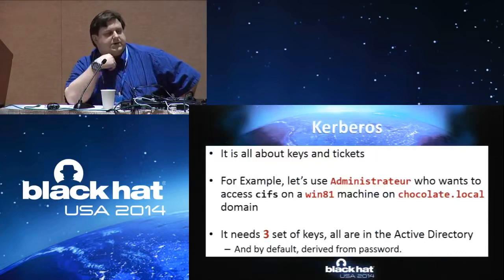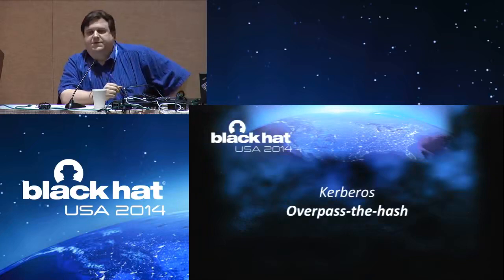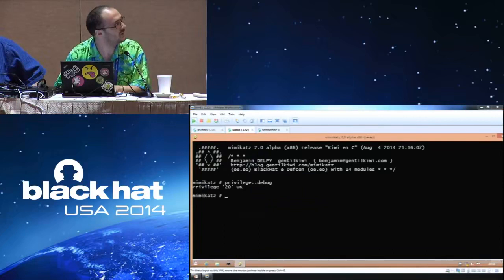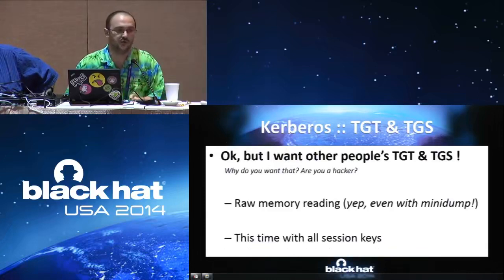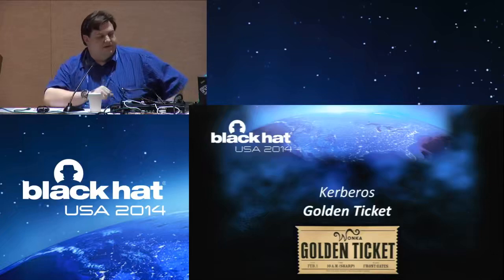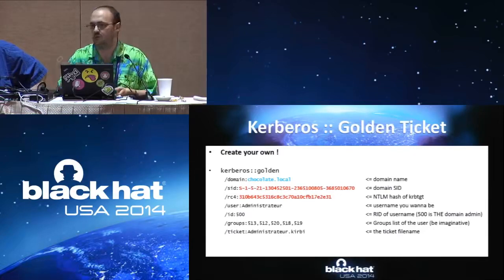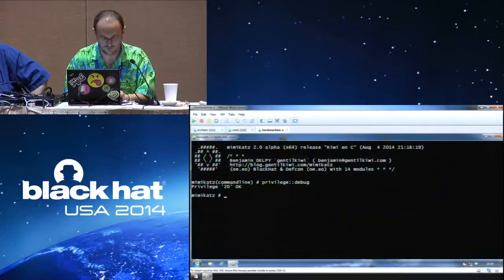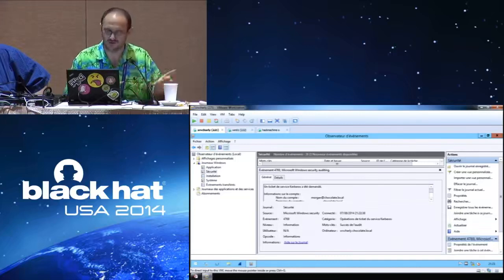Abusing Microsoft Kerberos Sorry You Guys Don't Get It